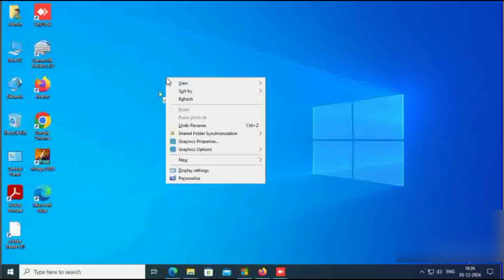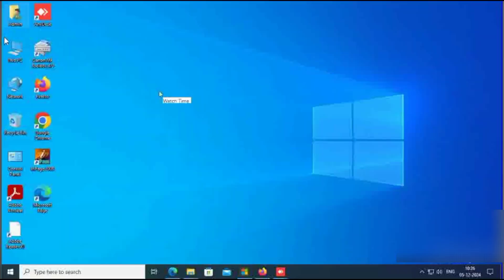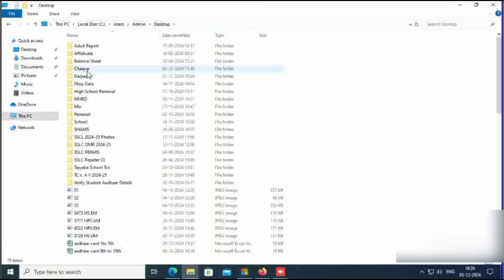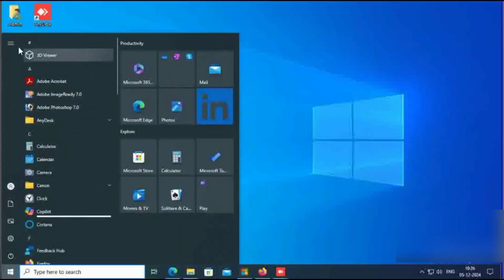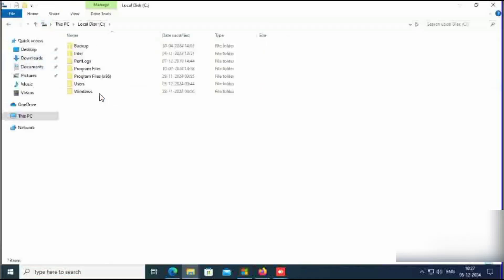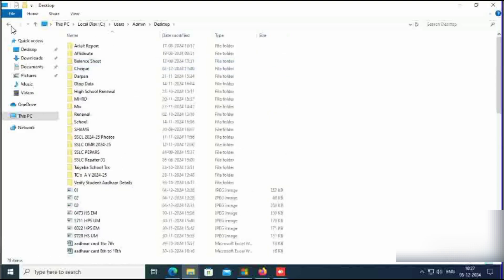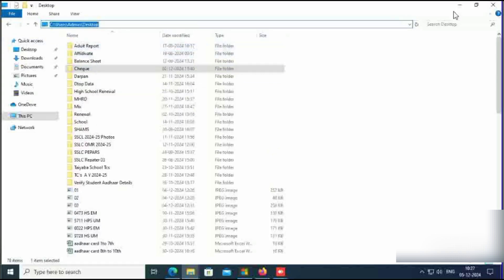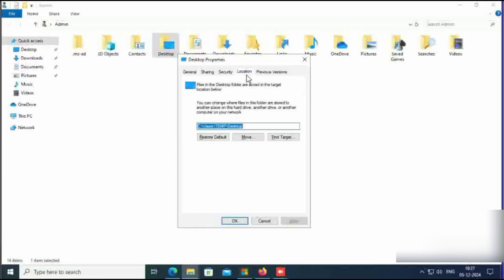How To Fix Desktop Data Not Shown On Desktop | Desktop Ka Missing Data Kaise Restore Kare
How To Fix Desktop Data Not Shown On Desktop | Desktop Ka Missing Data Kaise Restore Kare | @BMTechnologyChannel